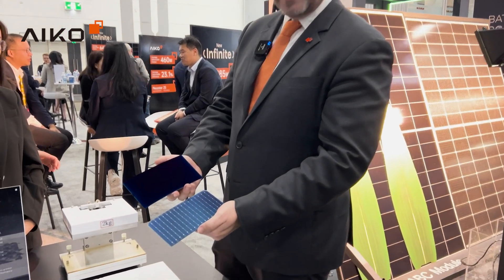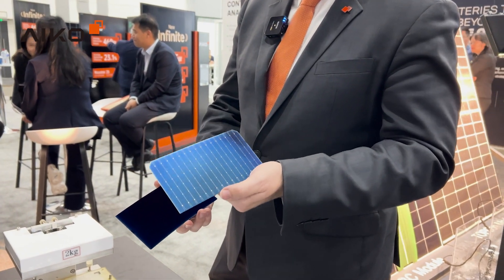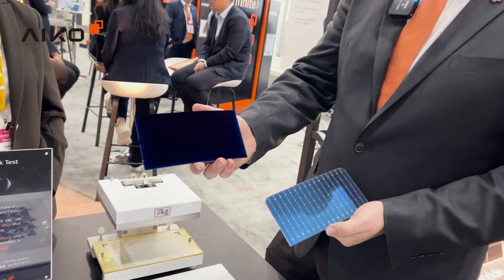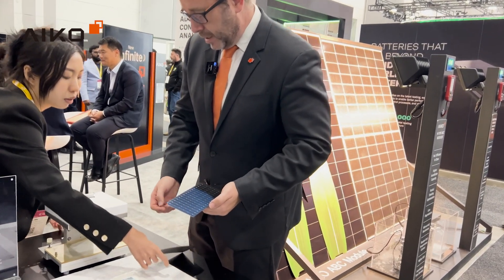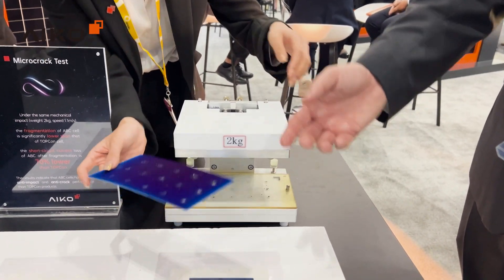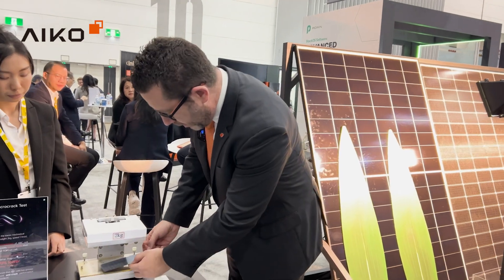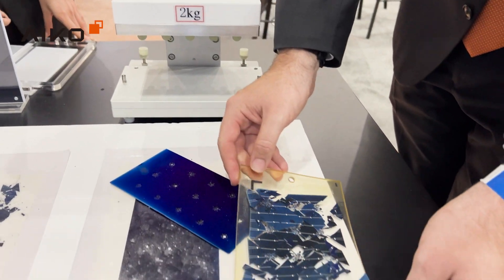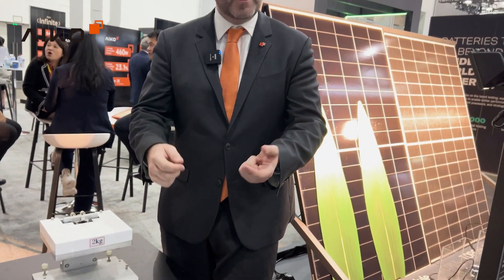Micro-crack Resistance Test - Aiko Panels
N-Type ABC (All Back Contact) Cells

N-type ABC technology places all electrical contacts on the back of the cell, eliminating front-side busbars. This design allows for a larger effective light-receiving surface area, boosting efficiency and aesthetics. The back-contact structure also enhances micro-crack resistance because it reduces the strain on the front surface, a common point of vulnerability. Additionally, since there are no front contacts, ABC cells can be more mechanically resilient to cracks forming from pressure on the front glass.